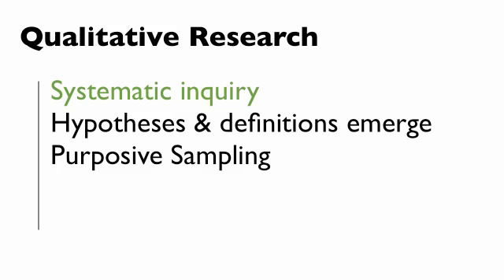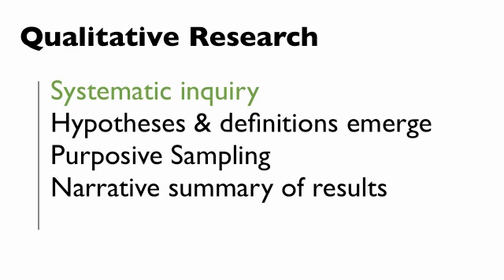EDEF 606 Parts 11-12 b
EDEF_606_Parts_11-12b